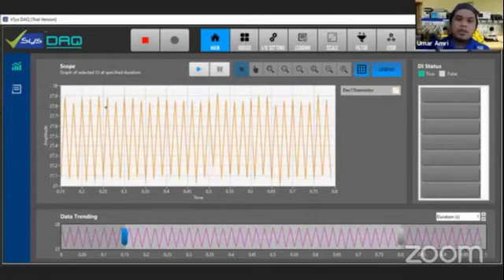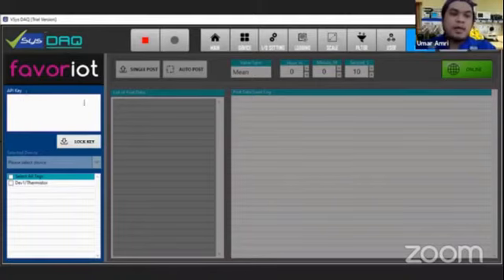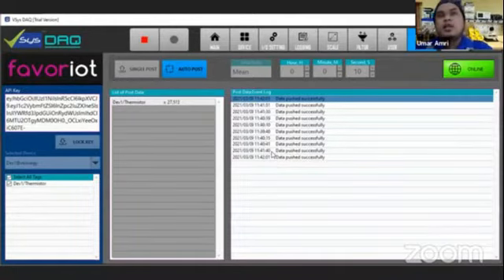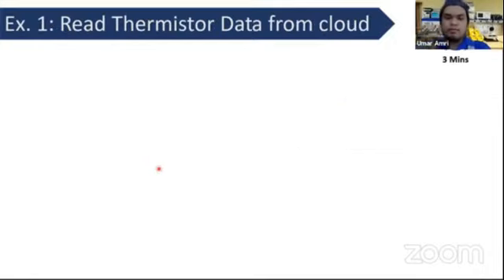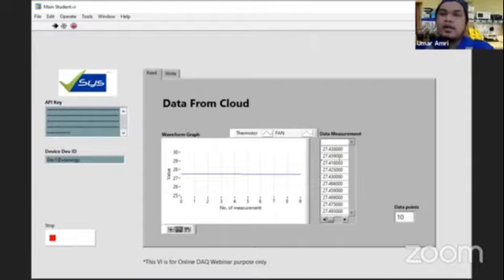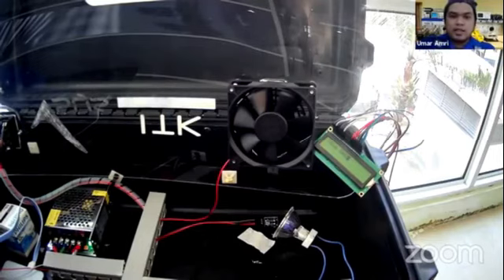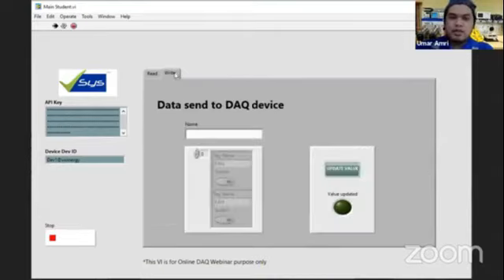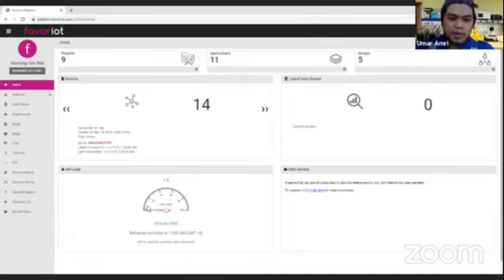Using VSysDAQ with FAVORIOT Platform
[Credit to VISI - Video footage taken from the Webinar held March 9, 2021]

3. IoT WEBINAR - Connecting IoT Device to FAVORIOT -
6. Hibiscus Sense – Micropython Source Code for BLYNK & FAVORIOT
9. IoT Based Weather Station by using Raspberry Pi 3 -
10. IoT Automatic Plant Watering System -
11. Flood Monitoring & Detection System Using Internet of Thing (IoT) -
14. pH Sensor Using NODEMCU and OLED Display with Graph Output -
20. Using Android MIT App Inventor With FAVORIOT -
21. MIT App - Favoriot MQTT Test -
22. Using Raspberry Pi With FAVORIOT -
23. Using Arduino with FAVORIOT -
24. Using ESP With FAVORIOT -
25. Using React Native With FAVORIOT -
26. FAVORIOT Data Visualization Using React & Plotly.js -
27. FAVORIOT Data Visualization Using Vue & Chart.js -
28. Using LabView With FAVORIOT -
29. Using Nodemcu + DHT11 WIth FAVORIOT -
36. Become Favoriot Platform REFERRAL -
38. List of IoT Projects by University Collaborators -
39. Jom Pakai IoT Videos -
42. Your IoT Journey eBook -